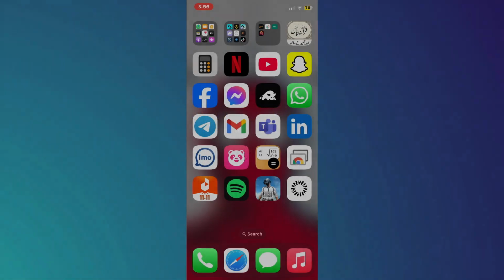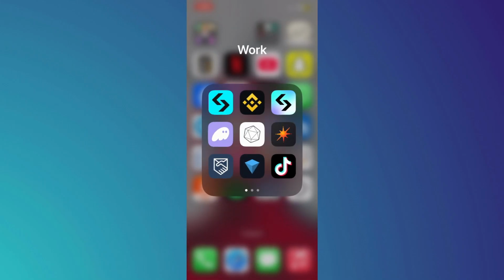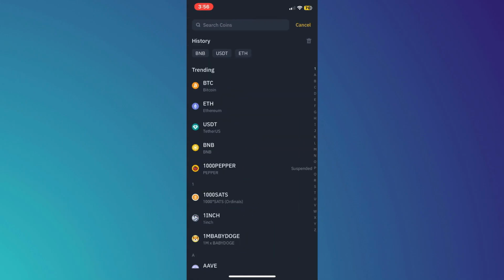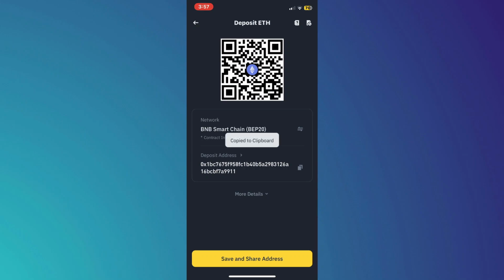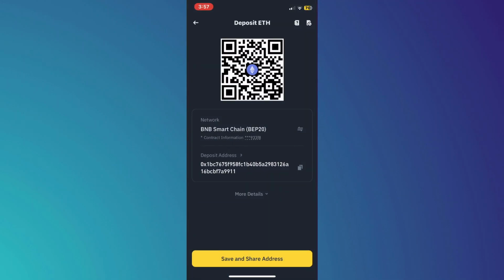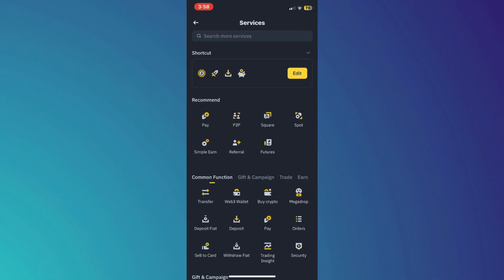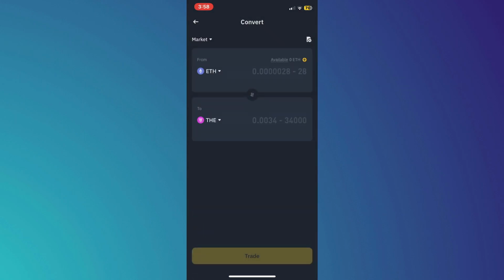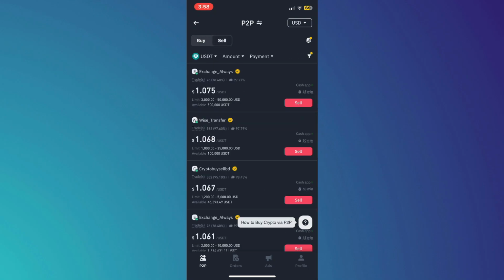How To Withdraw Money From Phantom Wallet | Phantom Wallet Withdrawal (2025)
Need to withdraw money from your Phantom Wallet? In this step-by-step guide, we’ll show you how to transfer funds easily in 2025. Learn how to manage your crypto and make secure withdrawals from your Phantom Wallet with this easy walkthrough!